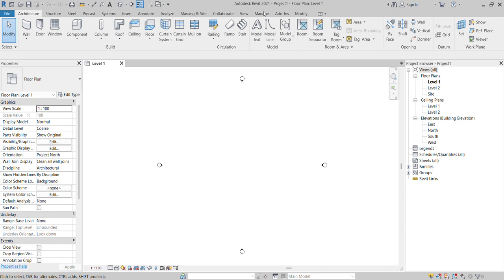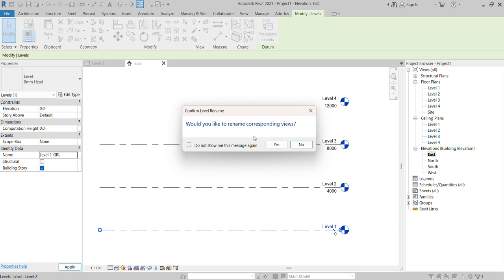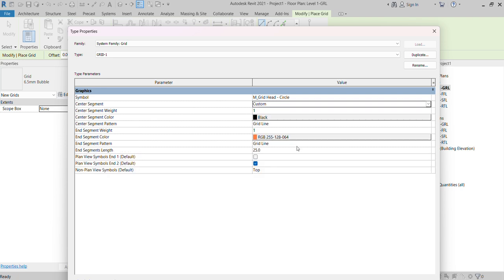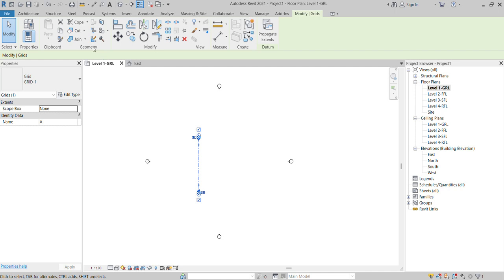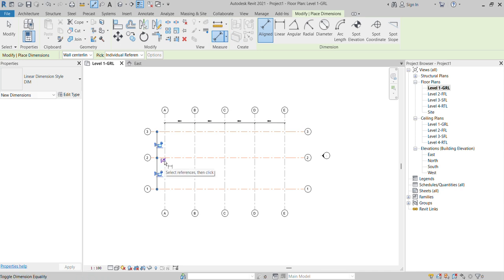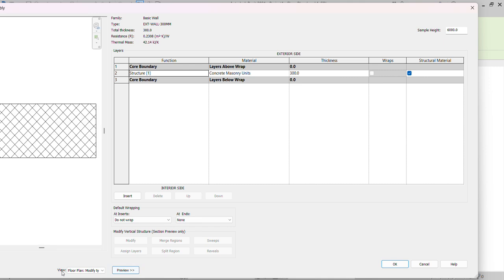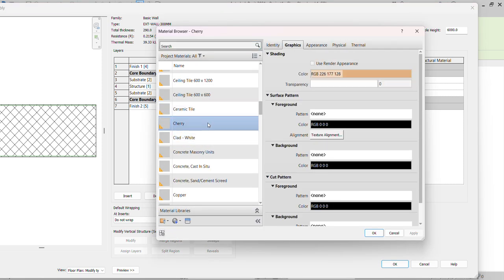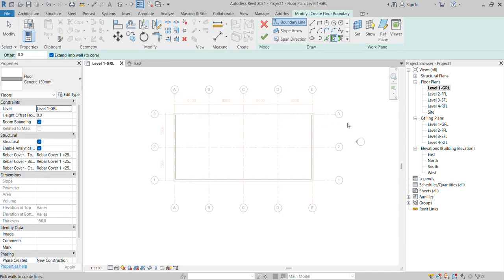To create a Revit project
Creating a Revit project can mean a few different things—starting a new model, setting up templates, organizing views, linking files.